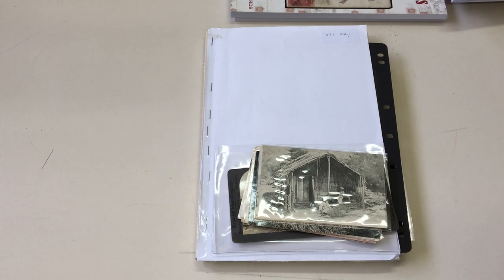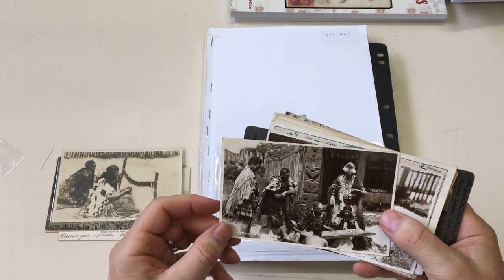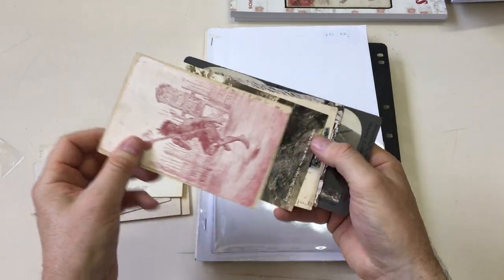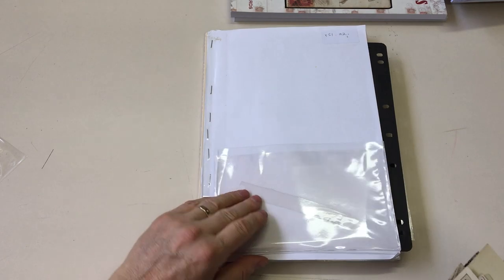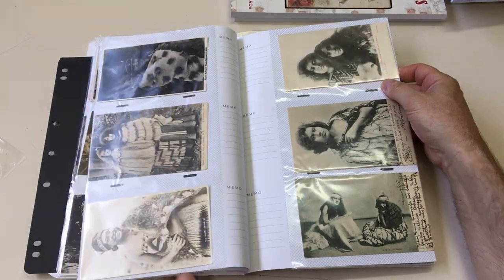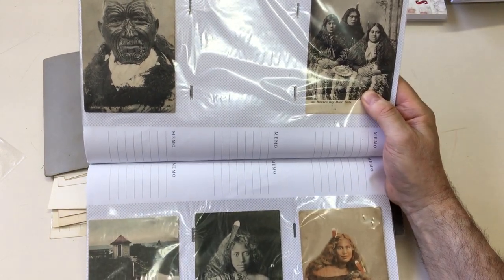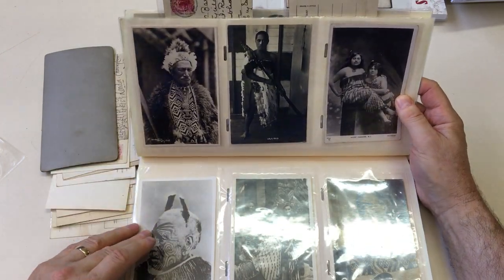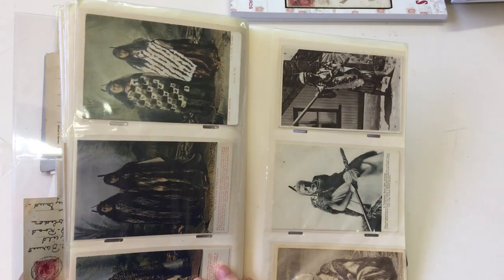Auction 231 Lot 886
NEW ZEALAND: Collection of mostly Maori subjects with many portraits especially of tattooed faces, also crafts including carving, weaving, making eel nets etc, many are real photo types including some truly beautiful studies, also diecut 'Tiki Card' with three views & superb Keystone stereocard of 'Maggie Papakura, the Maori guide...' (and two defective PPCs signed by her), the few others include 1908 Vist of the US Fleet (sadly creased), condition variable but many are fine to very fine. [Superior content to the similar-size collection that sold in our last auction for $1770] (Qty 127)